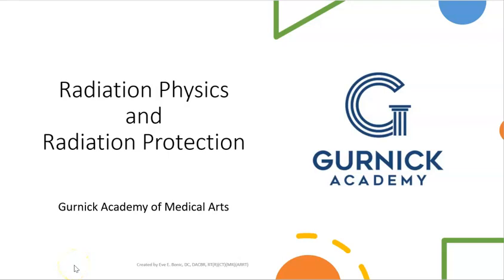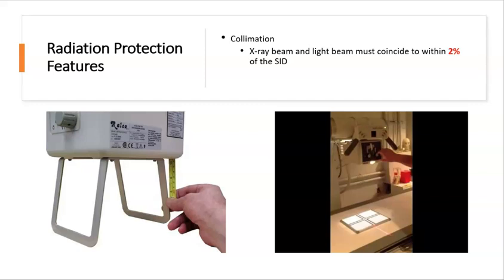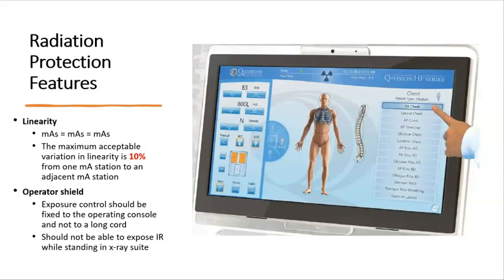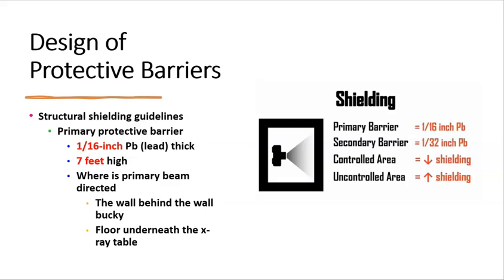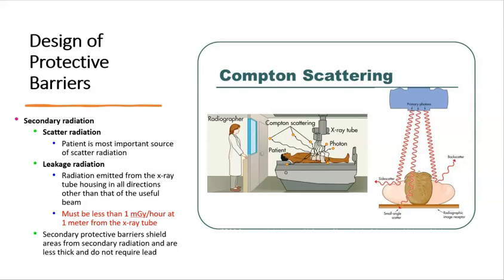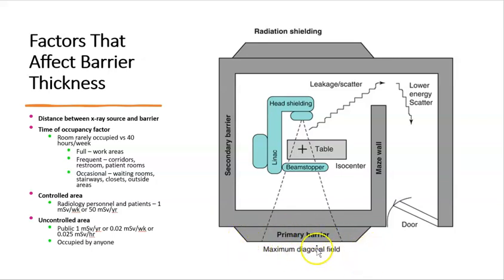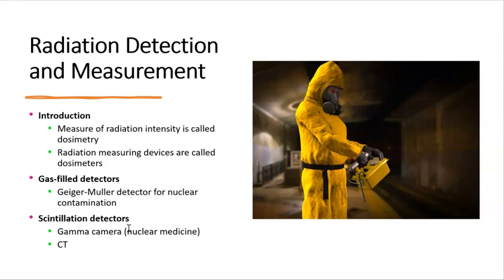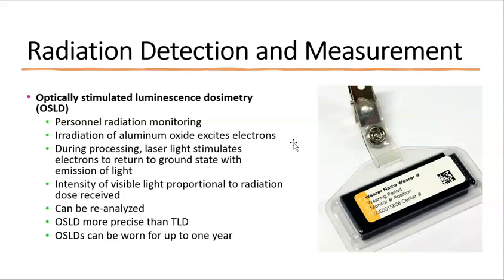Designing for Radiation Protection - Rad Bio